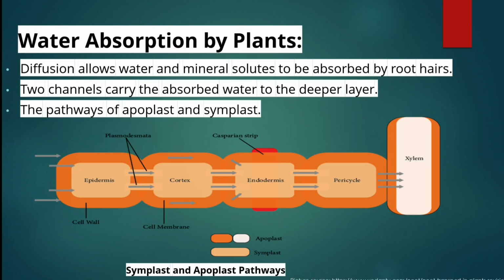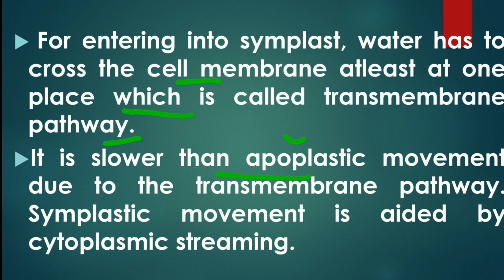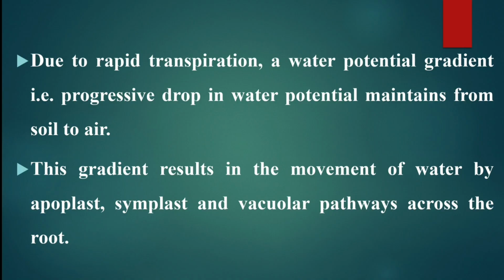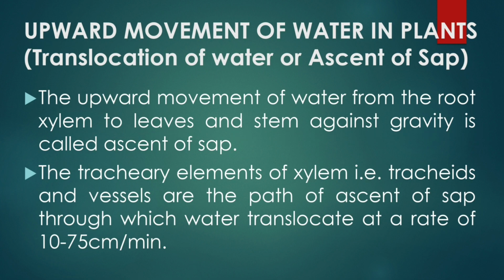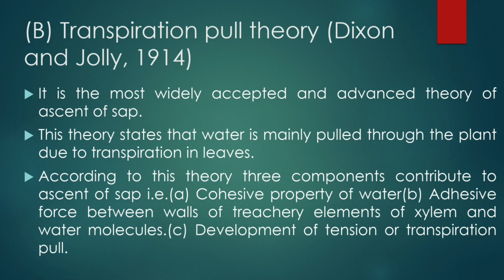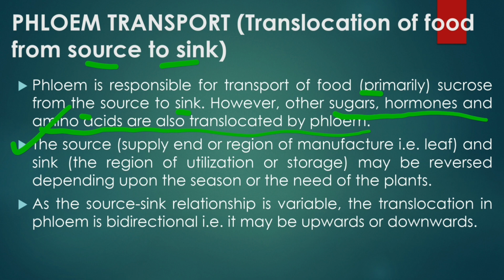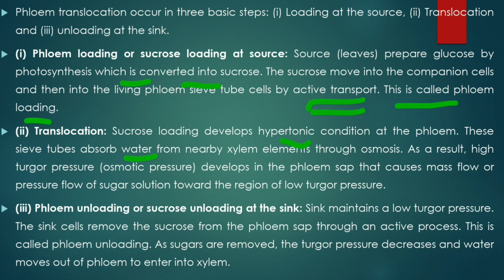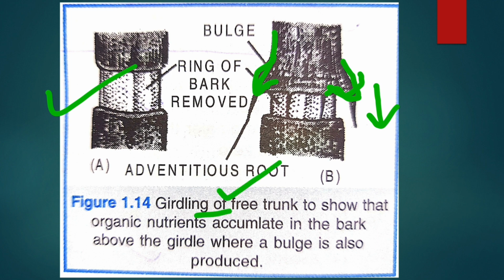Ascent of Sap through Xylem and Translocation through phloem